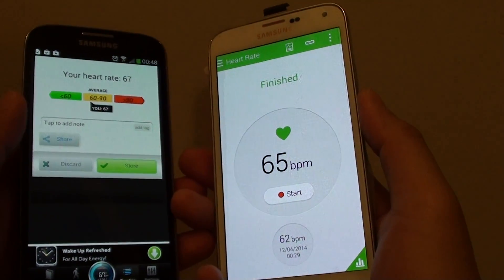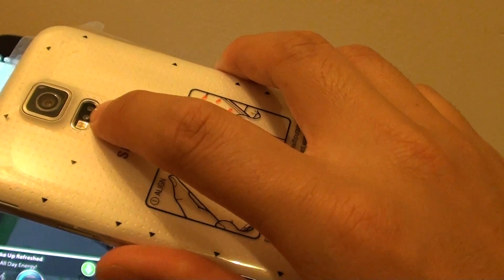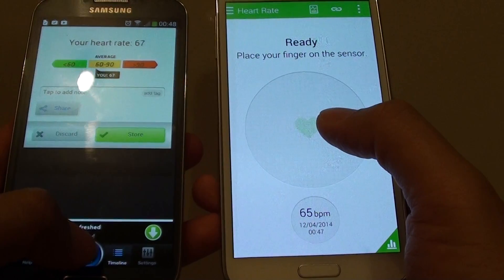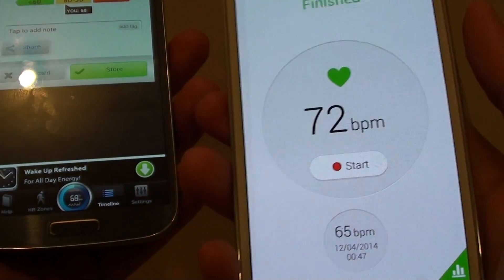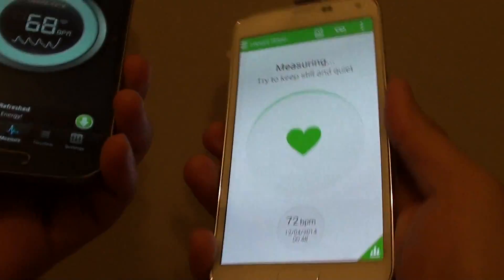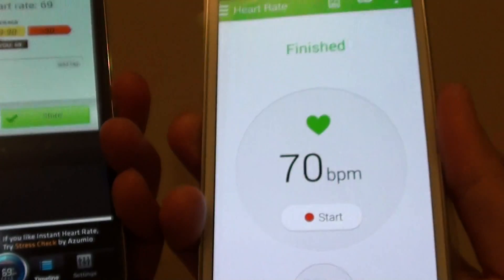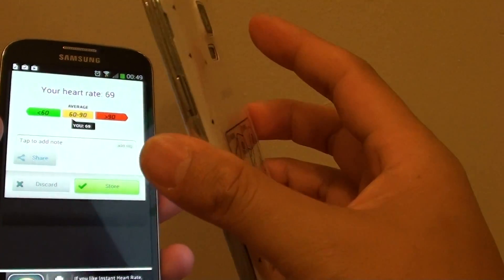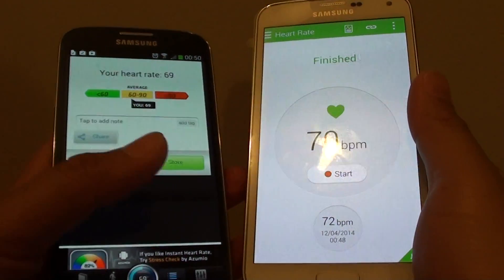Samsung Galaxy S5: Heart Rate Monitor - Hardware Vs Software Comparison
Video of a heart rate monitor on the Samsung Galaxy S5. In this video we are comparing the hardware sensor against the software app from PlayStore and see if both are giving out the same heart rate bpm.